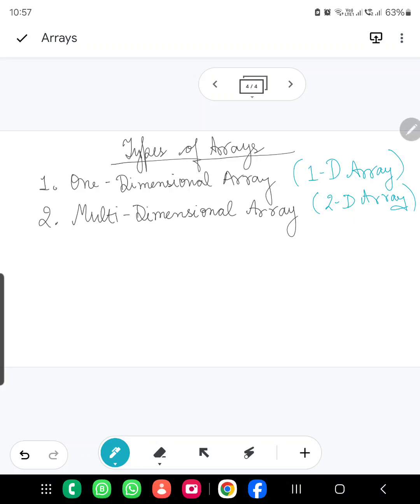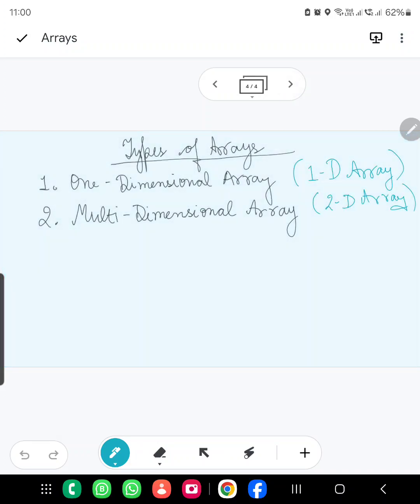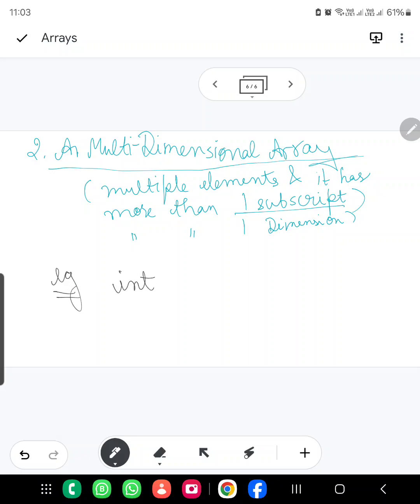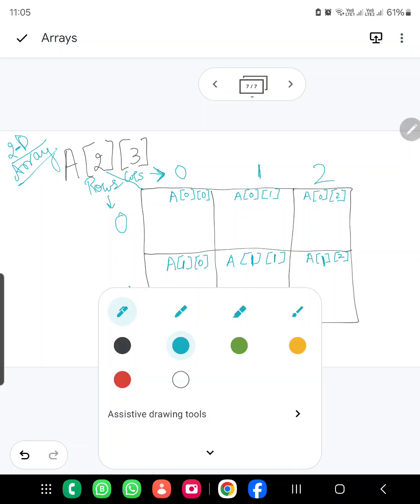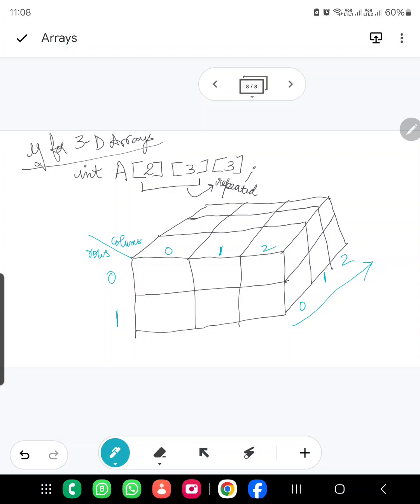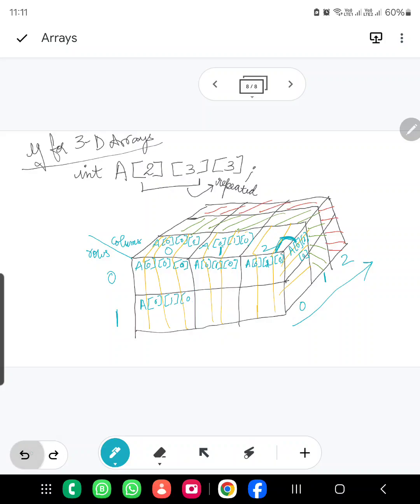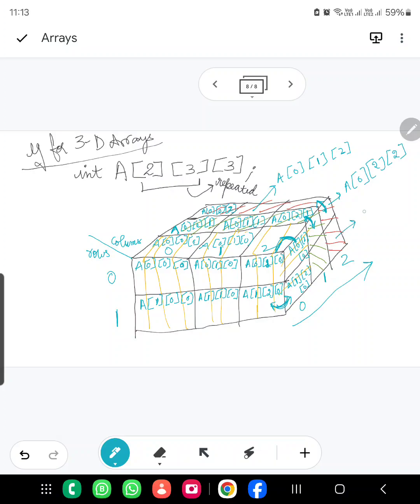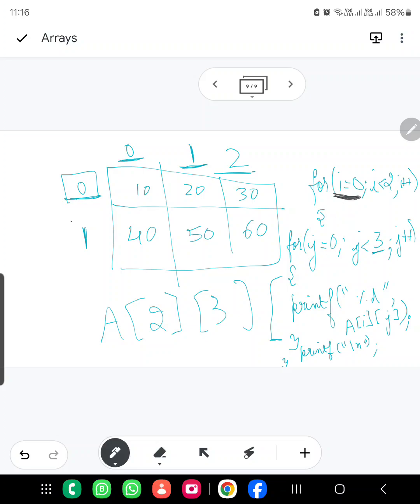Types of Arrays - Single Dimensional and Muti Dimensional Array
Types of Arrays  - Single Dimensional (1-D Array), Multi Dimensional  Array (2 - D Array and 3-D Array)